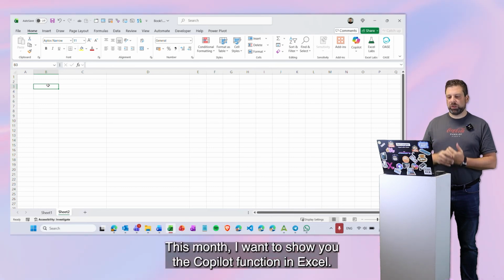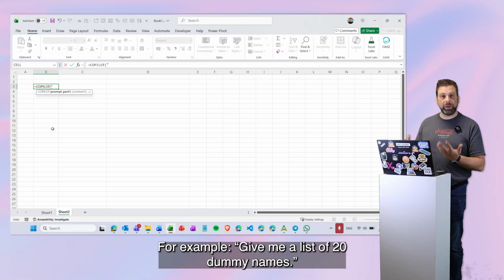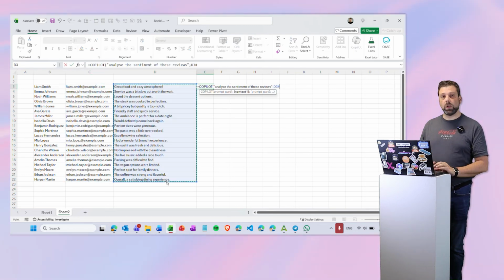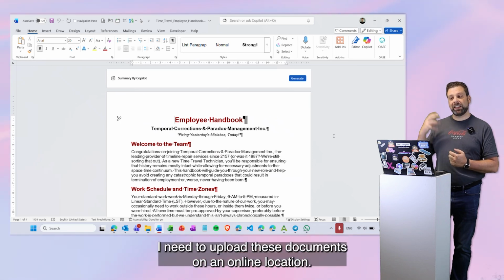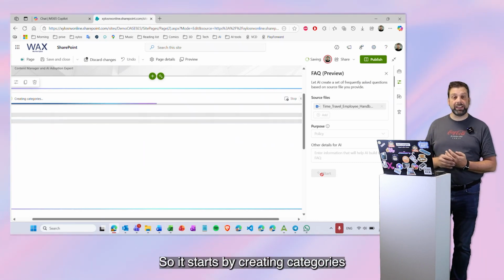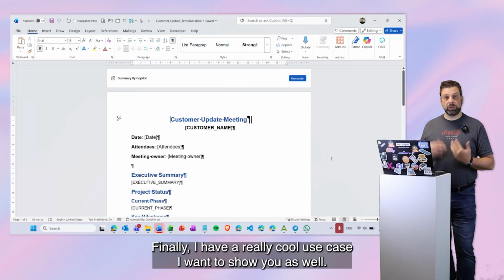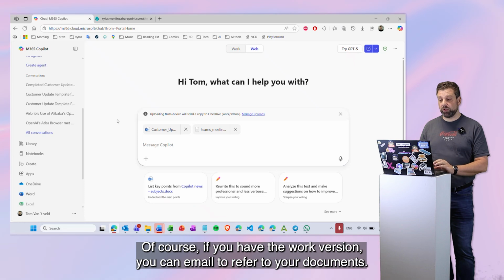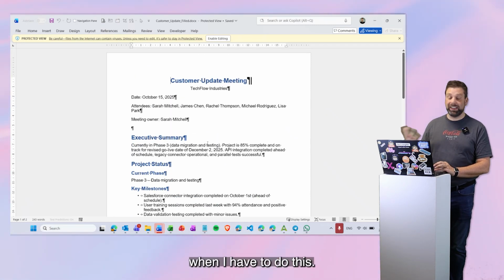The Copilot news: October 2025 (THE NEW FEATURES OF MICROSOFT COPILOT AND MORE TIPS AND TRICKS)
Want to see more videos like this? and ask for a free demo!